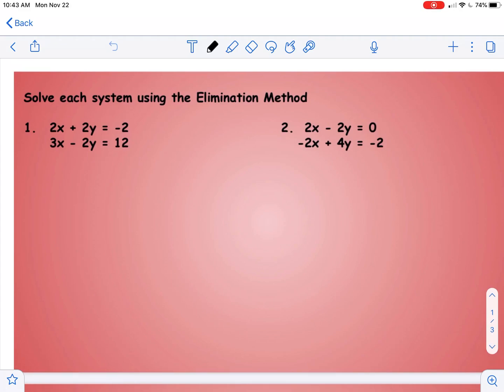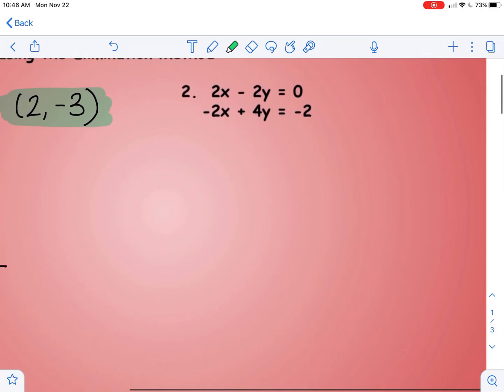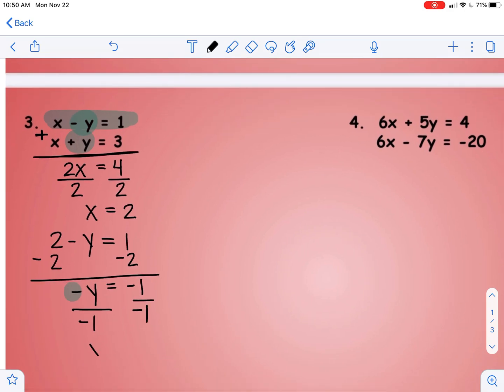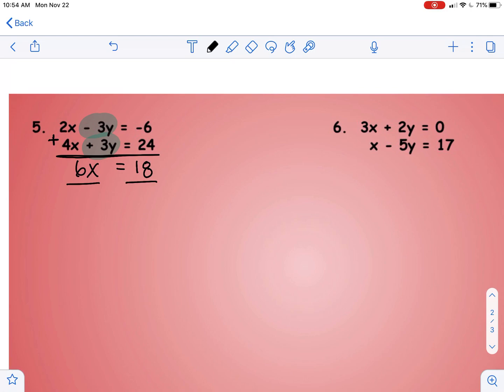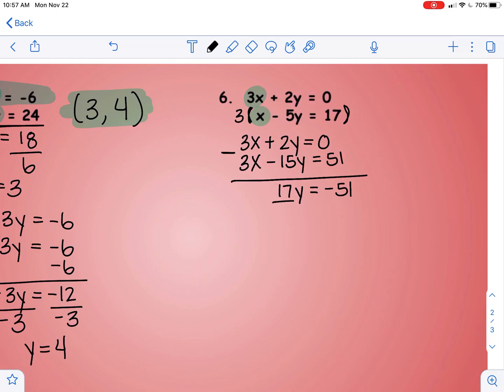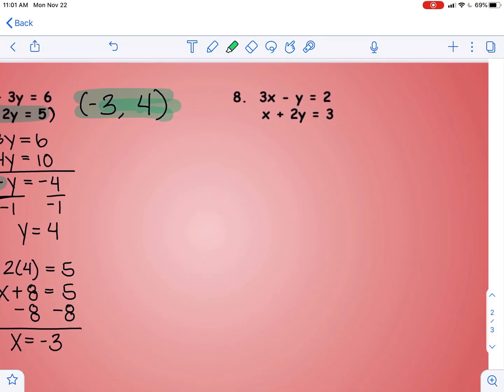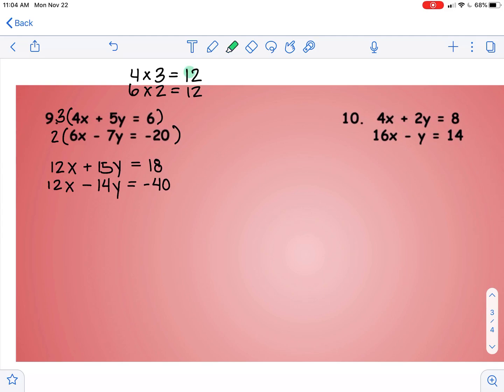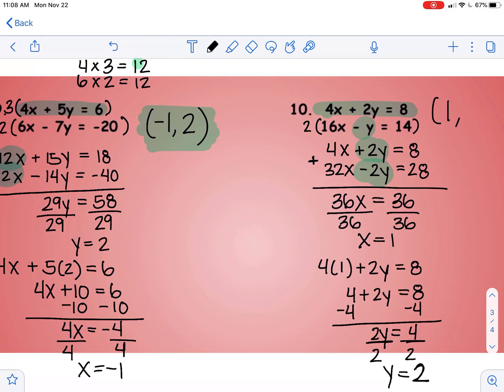Elimination Method Examples